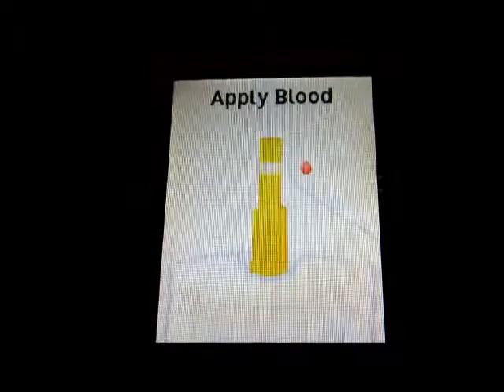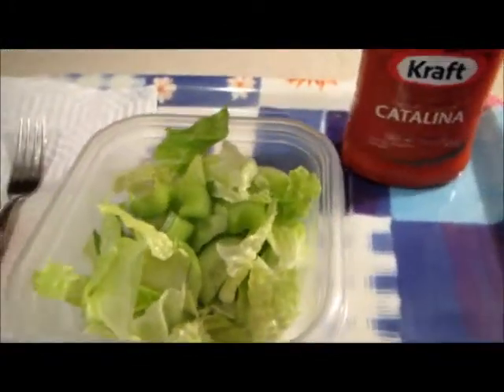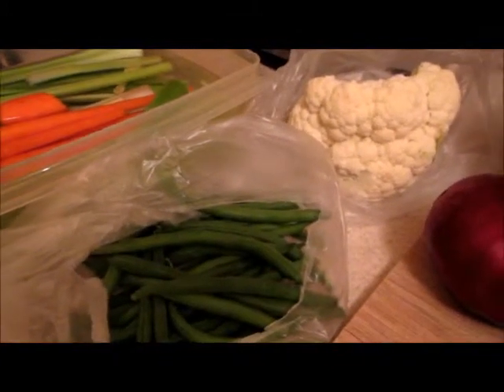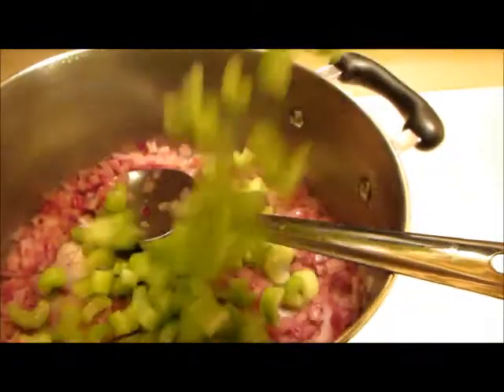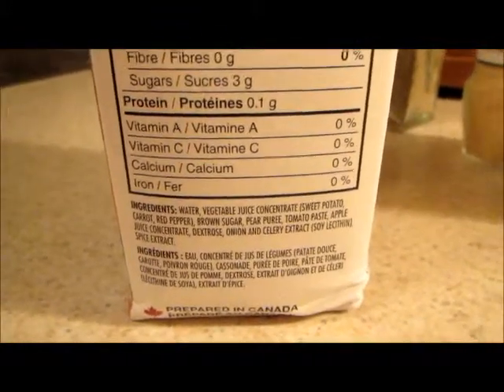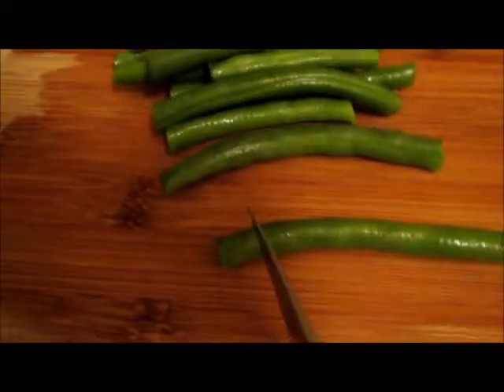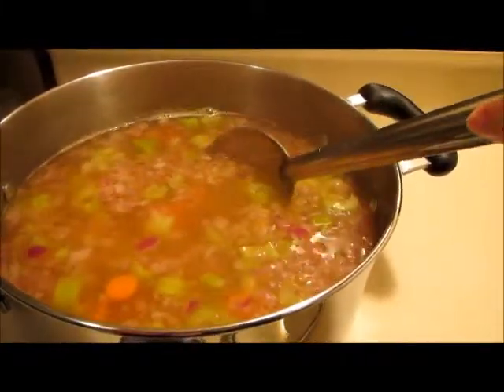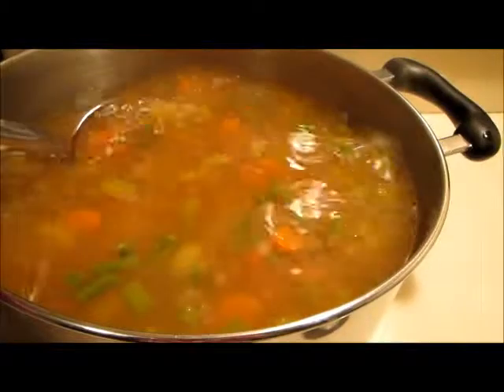Vegetable Soup Day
Sharing my journey... as I learn to change what I can, and embrace what I cannot.

In 2012, I was officially diagnosed with Bipolar 2 Depression and Anxiety.  Earlier that year I was diagnosed with Type 2 Diabetes.  Needless to say it has been a challenge.  I am in the process of Embracing Wellness.

I think it will be helpful to document this journey.  I hope to connect with others who are going through similar challenges in their own lives.  I also want to do my part in talking about mental illness openly - to help eliminate the stigma.

Thank you for coming along this journey with me!